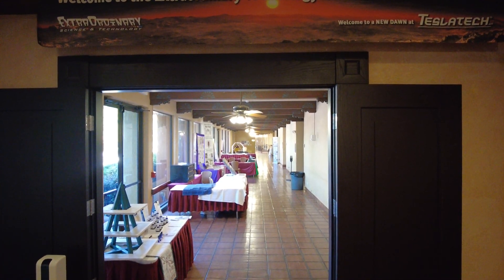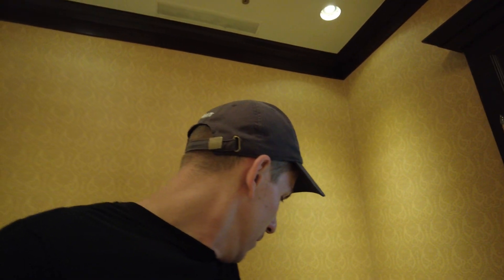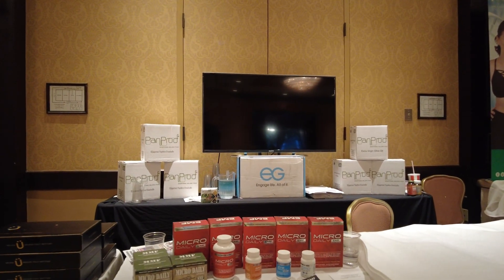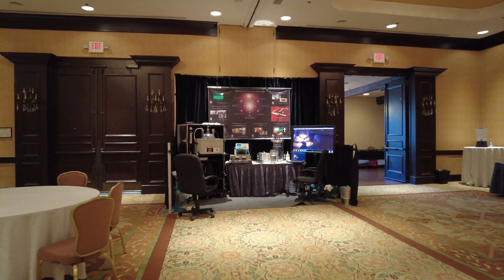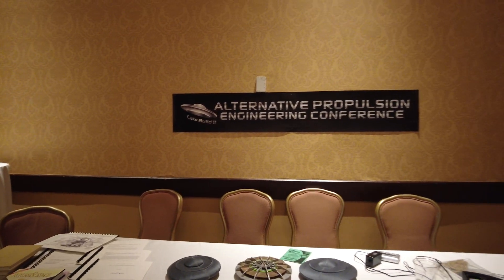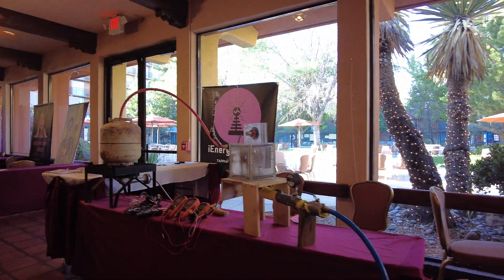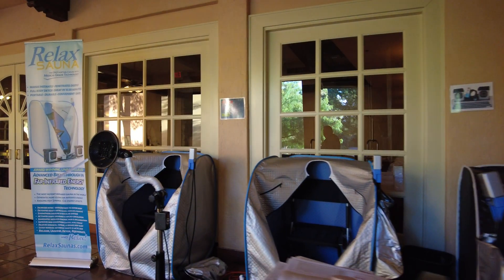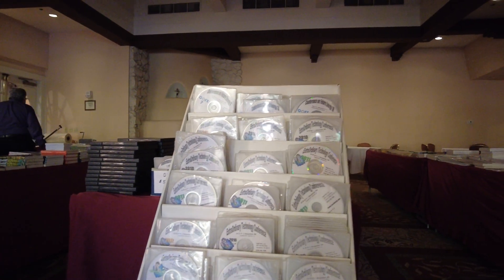Tesla Tech 2021 Teaser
Here is just a glimpse of what I saw and learned at the Tesla Tech Conference...!